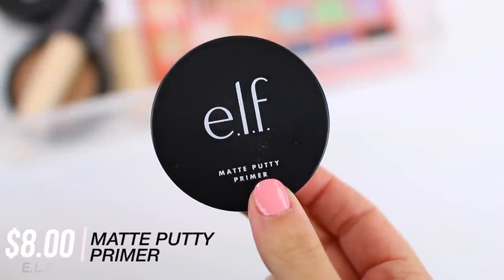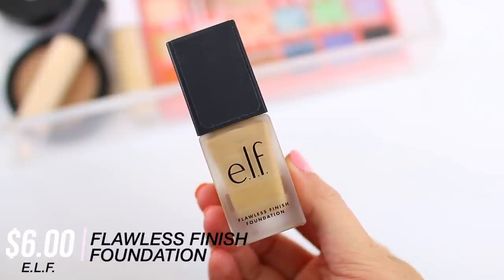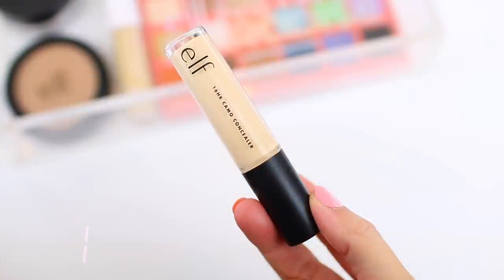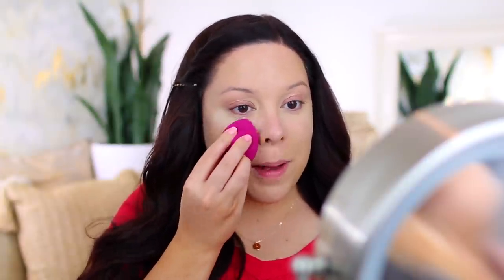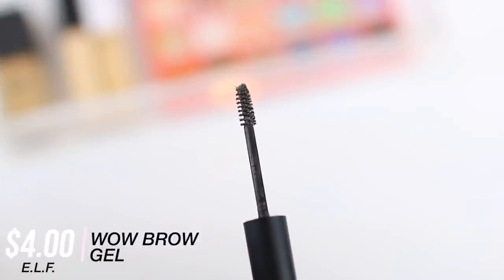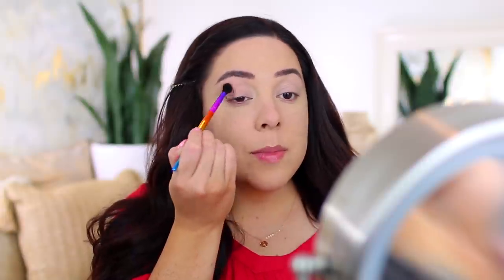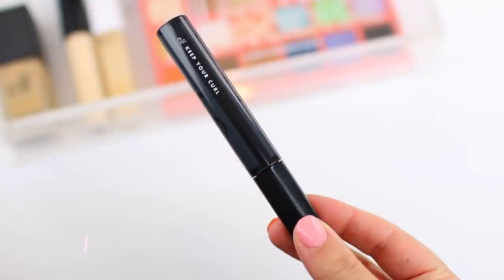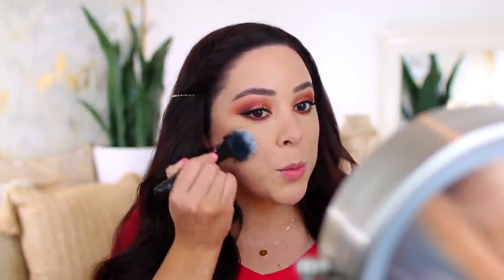FULL FACE USING ONLY E.L.F. COSMETICS 2020! BEST SELLERS & NEW RELEASES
Today’s video is a full face of drugstore makeup featuring @elfcosmetics! I wanted to do a full looking using some of my best-selling favorites as well as a few new products!

Discount is taken at checkout. Offer cannot be combined with other promotions and is not applicable to new products or sale. Exclusions apply. Offer valid while supplies last. Valid until 9/30/2020 at 11:59 PM PST.

►PRODUCTS MENTIONED
FACE
-e.l.f. Matte Putty Primer ($8.00)
-e.l.f. Flawless Finish Foundation in Vanilla ($6.00)
-e.l.f. 16 HR Camo Concealer in Light Sand ($6.00)
-e.l.f. Hydrating Concealer in Light Beige ($6.00)
-e.l.f. Matte Setting Powder in Light ($6.00)
-e.l.f. Halo Glow Setting Powder in Light ($8.00)

EYES
-e.l.f. Retro Paradise Palette ($14.00)
-e.l.f. H2O Proof Eyeliner Pen ($6.00)
-e.l.f. No Budge Retractable Eyeliner in Coffee ($4.00)
-e.l.f. Keep Your Curl Mascara ($5.00)

BROWS
-e.l.f. Instant Lift Eyebrow Pencil in Deep Brown ($2.00)
-e.l.f. Ultra Precise Brow Pencil in Deep Brown ($5.00)
-e.l.f. Wow Brow Gel in Deep Brown ($4.00)

CHEEKS
-e.l.f. Primer Infused Bronzer in Forever Sunkissed ($6.00)
-e.l.f. Bite Size Face Duo in White Peach ($3.00)

LIPS
-e.l.f. Lip Exfoliator in Brown Sugar ($4.00)
-e.l.f. Ride or Die Lip Balm in Mighty Mint ($5.00)
-e.l.f. Retro Paradise Line & Shine Lip Kit ($10.00)
-e.l.f. SRSLY Satin Lipstick in Creme ($3.00)
-e.l.f. Lip Lacquer in Clear ($3.00)

BRUSHES
-e.l.f. Total Face Sponge ($5.00)
-e.l.f. Smokey Eye Brush Kit ($12.00)
-e.l.f. Ultimate Blending Brush ($6.00)
-e.l.f. Buffing Foundation Brush ($6.00)
-e.l.f. X Jkissa Brush Set ($25.00)
-e.l.f. Flawless Face Brush ($6.00)
-Retro Paradise 5 Piece Brush Set ($20.00)